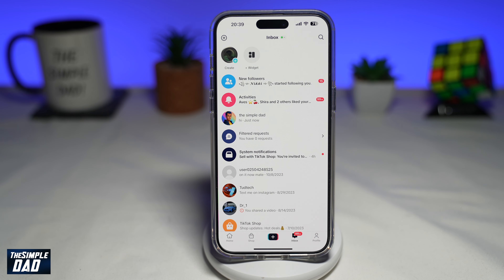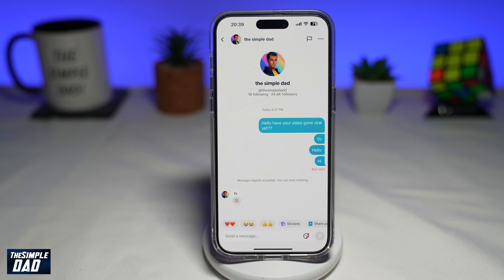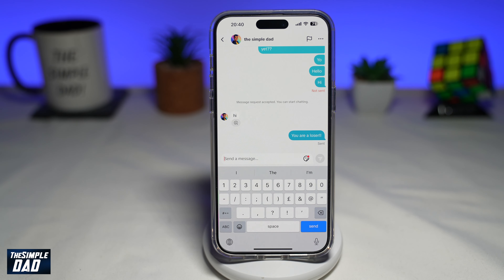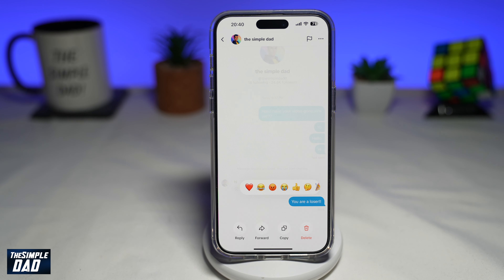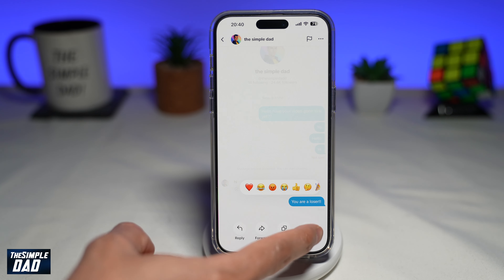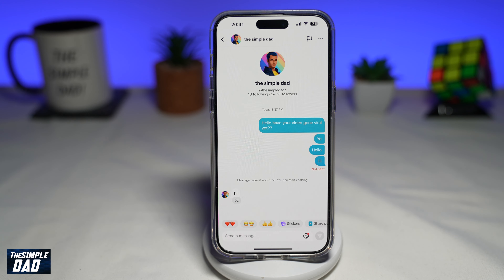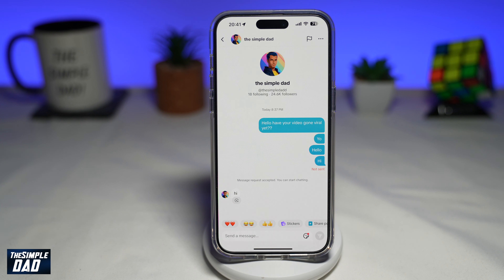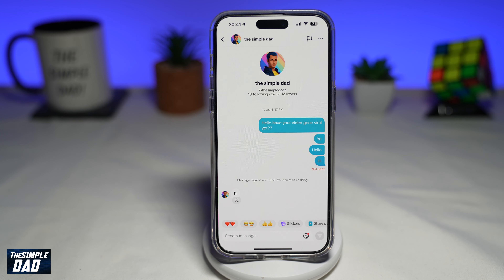Can You Unsend Message on TikTok? | If You Delete a Message on TikTok Does It Unsend It? 2024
00:00 Intro
00:10 Like or no Like
00:20 Can You Unsend Message on TikTok